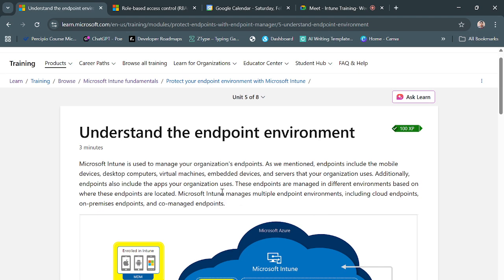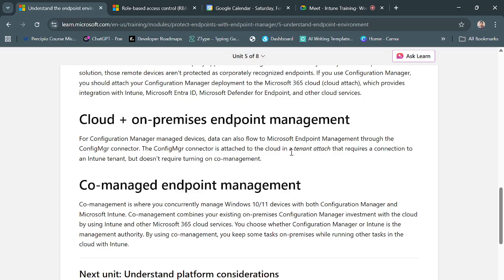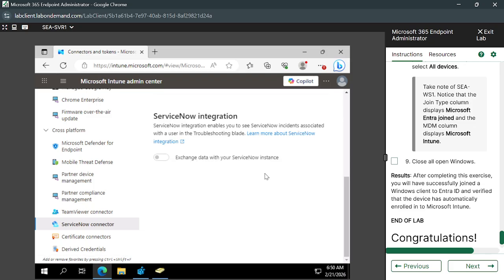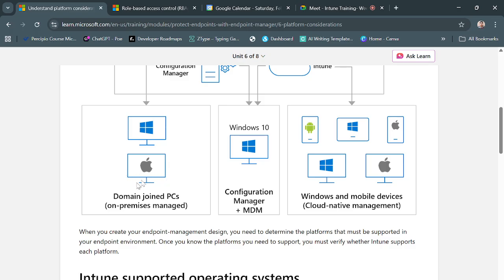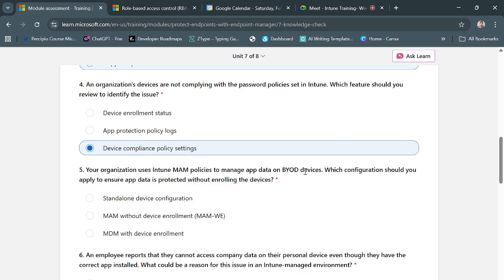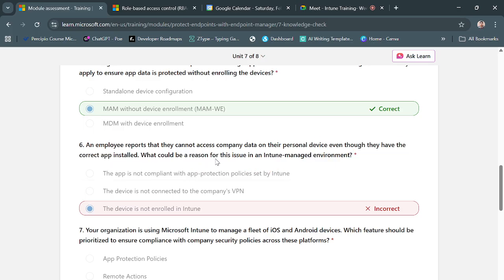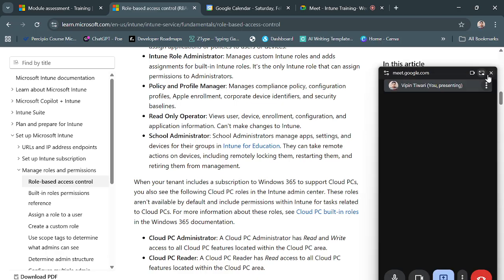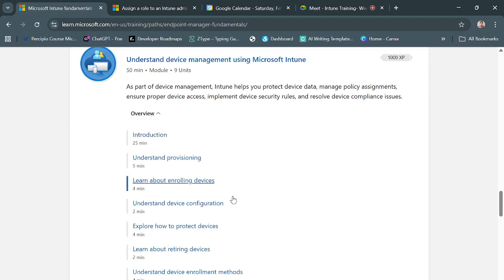Part-1 | Co-Management Deep Dive | SCCM & Intune Device Management Explained | MD-102 Training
In this session, we explored Co-Management architecture and how organizations manage devices using both Microsoft Configuration Manager (SCCM) and Microsoft Intune together.

This video covers:

🔹 What is Co-Management?
🔹 Why organizations move from SCCM to Intune
🔹 Device Management Platforms overview
🔹 Workload shifting from SCCM to Intune
🔹 Benefits of Modern Device Management
🔹 Real-world enterprise use cases
🔹 Hybrid vs Cloud-native approach

If you are preparing for MD-102 Endpoint Administrator or working in endpoint management, this session will help you understand how traditional and modern management platforms work together in real enterprise environments.

Perfect for:
✔ IT Administrators
✔ SCCM Professionals transitioning to Intune
✔ Working professionals upskilling in Modern Workplace
✔ MD-102 Certification Aspirants